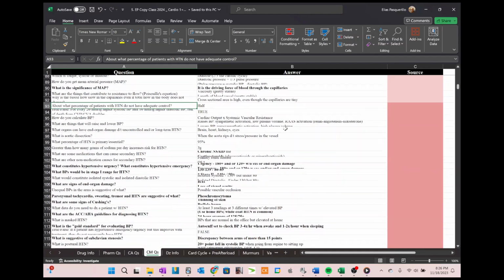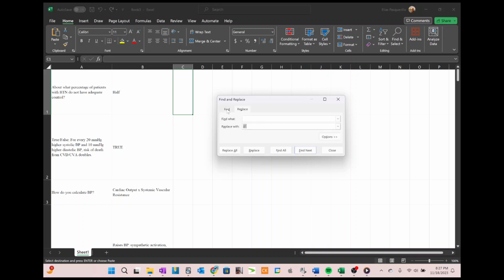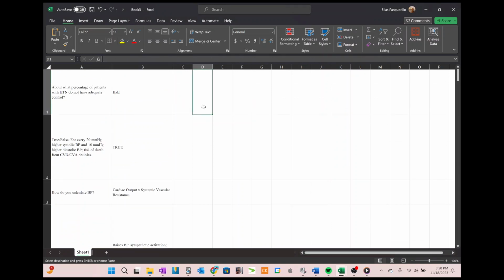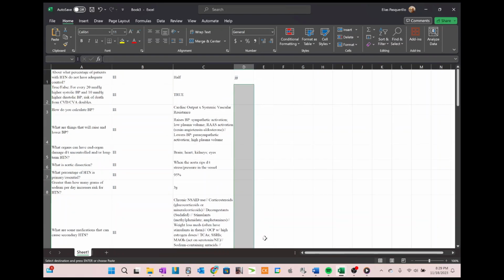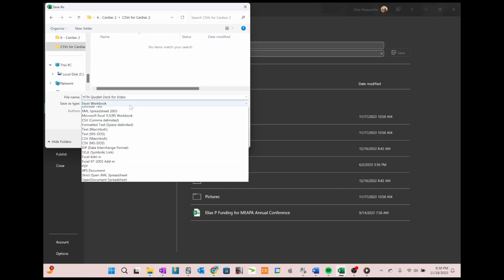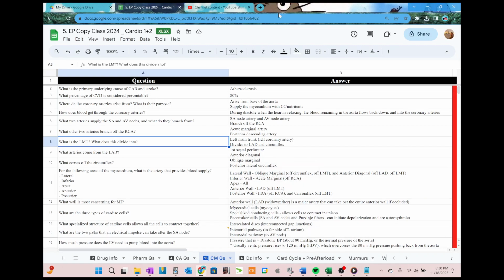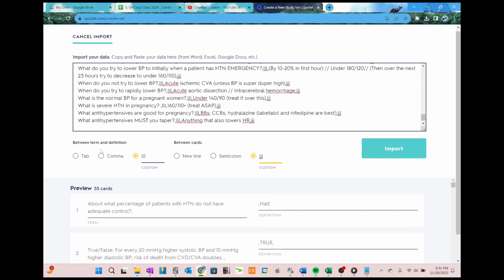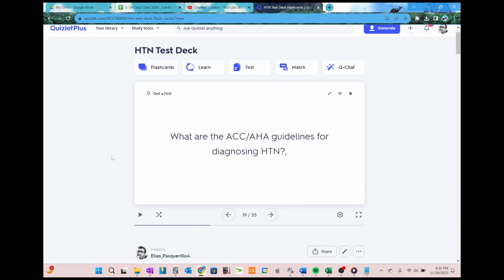Turn Excel "Question:Answer" sheets into Quizlet notecards!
Note: When importing into Quizlet, do ",lll," and ",jjj" (I forgot to add the first comma in ",lll,")